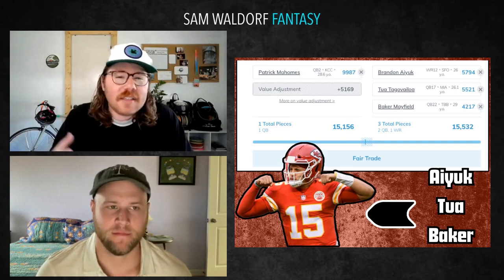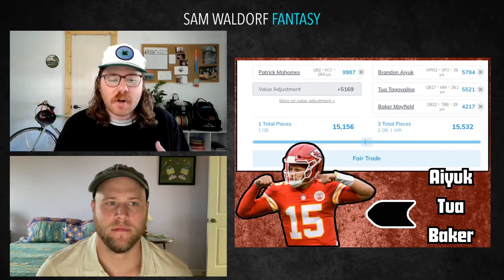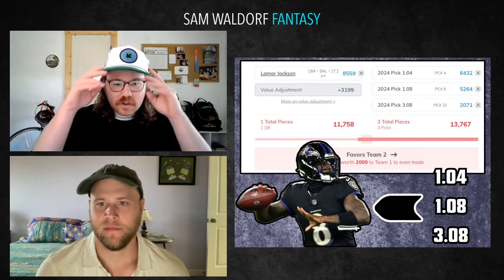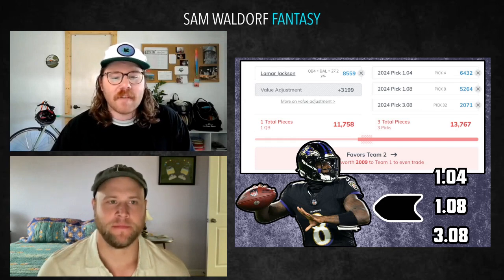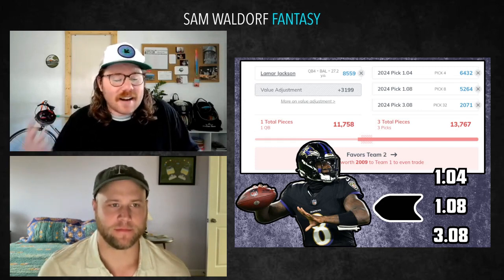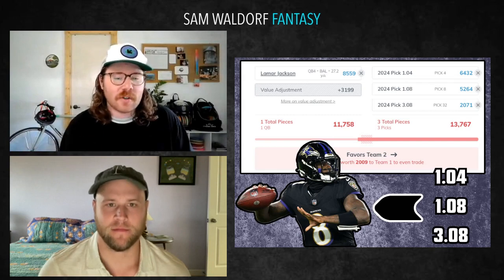How to BUY ELITE QBS in Dynasty (DON'T WAIT) - Dynasty Fantasy Football 2024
Sam is joined by Andy, to discuss how to acquire Stud QBs in a dynasty league! The hardest players to get, but the biggest value gain if you can get them.

DEPOSIT MATCH UP TO $100 on Underdog Fantasy

Timestamps:

00:00 Intro
01:16 Ceedee Lamb and Cousins for Josh Allen?
03:00 Can we get Patrick Mahomes?
04:28 Is Jordan Love easier to acquire?
07:19 Go get Lamar Jackson
08:25 The value of 3rd Round Picks

Welcome to the official YouTube channel for Sam Waldorf - the best destination for dynasty fantasy football enthusiasts who need quick content that will deliver results! 🏈

On this channel, we provide you with all things dynasty fantasy football, including player evaluations, dynasty team strategies and trade targets. This channel will help beginners or seasoned players take their team to the next level!